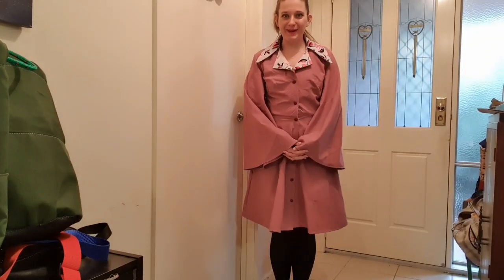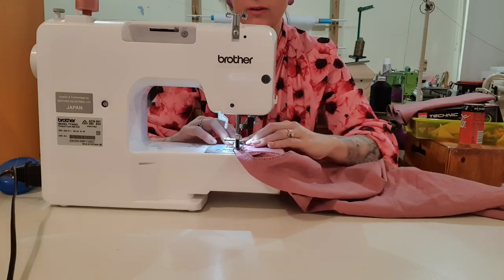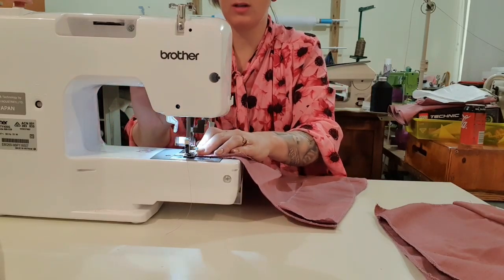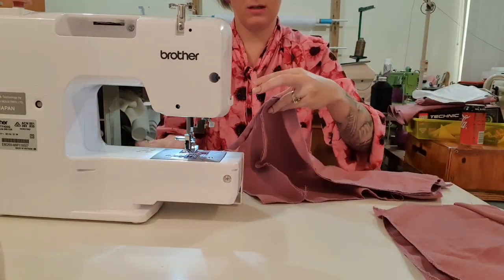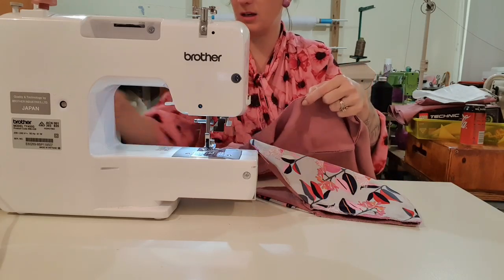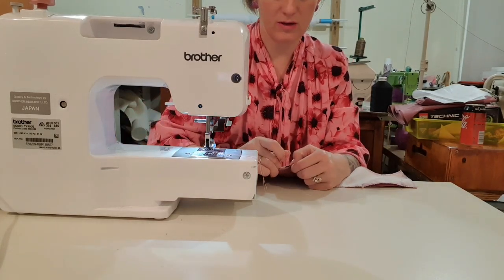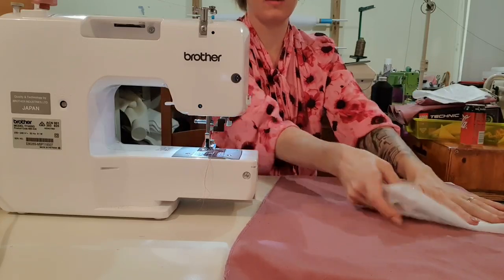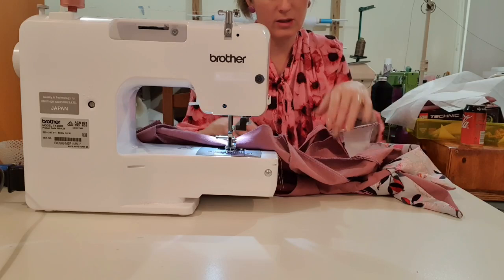Vogue 9345 sewing tutorial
fabric is a linen look polyester from spotlight.

thread: rasant normal sewing thread.

this machine brother TY400G